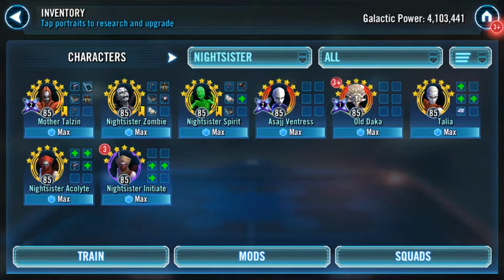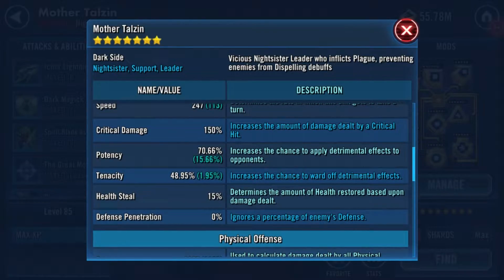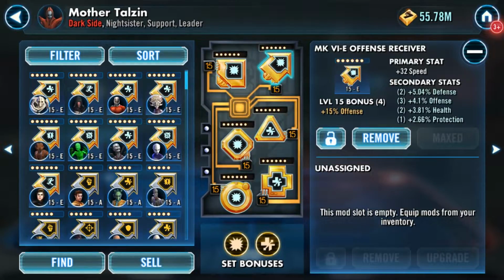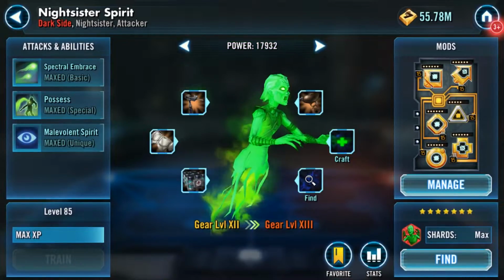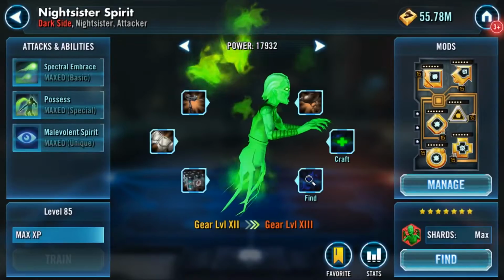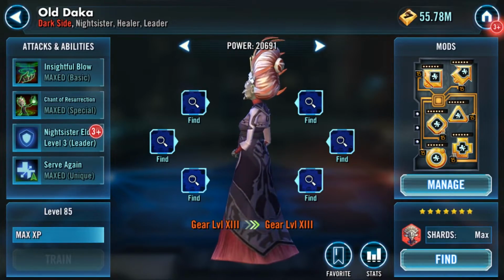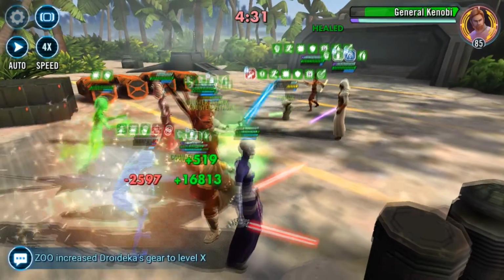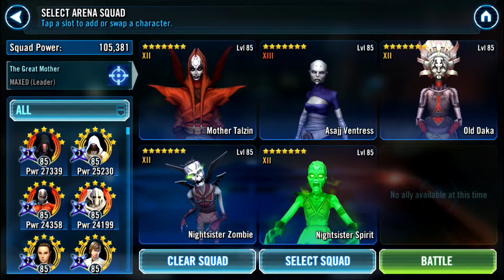Ultimate Nightsister Modding Guide - 100% WIN RATE AGAINST JEDI REVAN - TW/GA/PvP - SWGOH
- Come and join my server!

00:01 - Intro and overview of the team
02:45 - Talzin description and modding
08:18 - Zombie description and modding
11:34 - Spirit description and modding
14:25 - Assaj description and modding
17:33 - Daka description and modding
20:33 - Jedi Revan Battles

Learn how to mod your nightsister today and make those annoying teams like Jedi Revan easy wins in GA/TW and Arena!